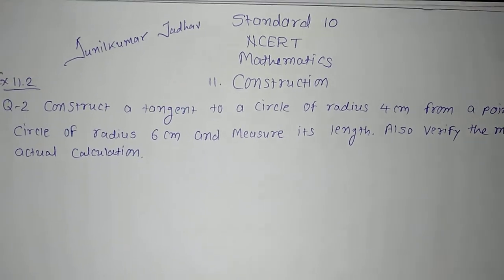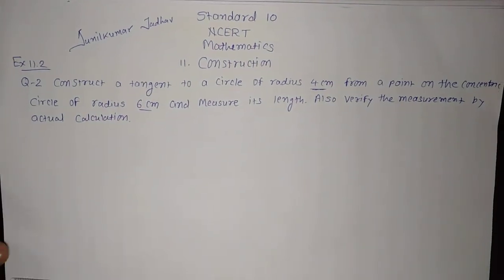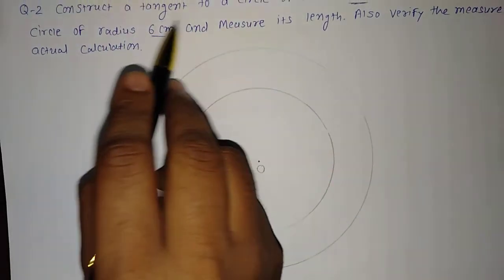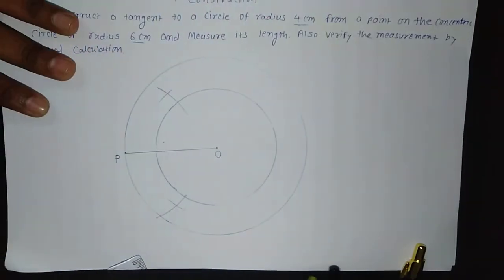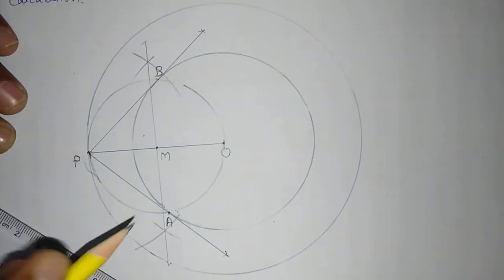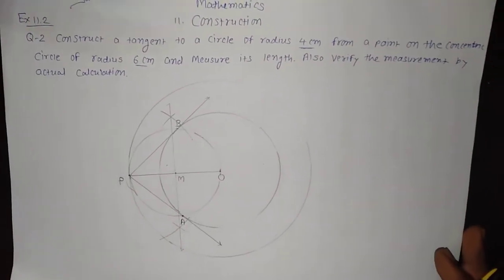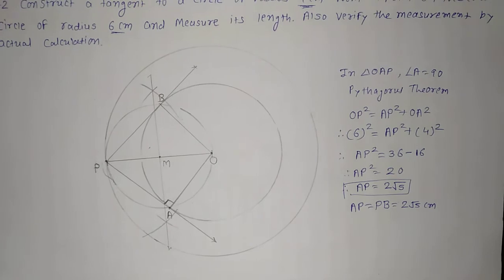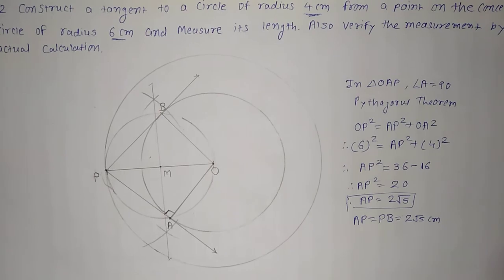Construct Tangent to given circle Standard 10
Reference Books for Mathematics :
All in one Class 10
All in one Class 9
R.D.Sharma Class 10
R.D.Sharma Class 9
R.S.Agrawal Class 9
S.Chand for Class 9 and 10

Gadgets use by me
Tripod camera stand
Mobile phone camera for recording
Other phone for recording
Cam Recorder for recording
My laptop
My broadband router

Construct tangent to given two concentric circles
Construction
Chapter 11
Mathematics
Exercise 11.2
Question 2
Construct a tangent to a circle of radius 4 cm  from a point o the concentric circle of radius 6 cm and measure its length. Also verify the measurement by actual calculation.
Tangent to given circle